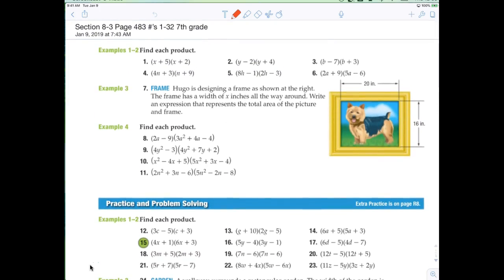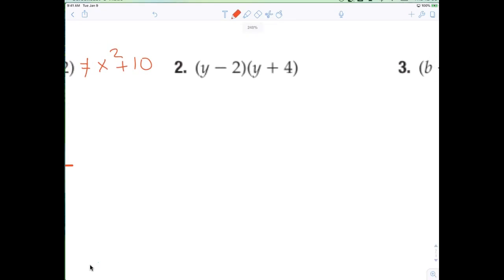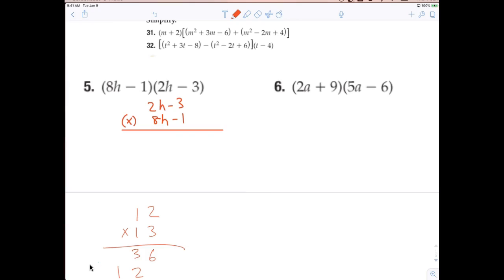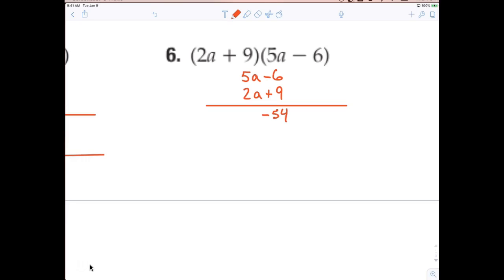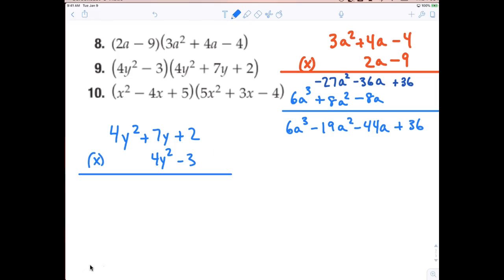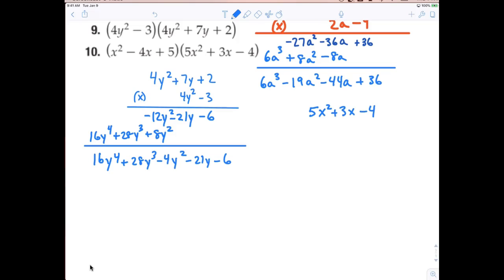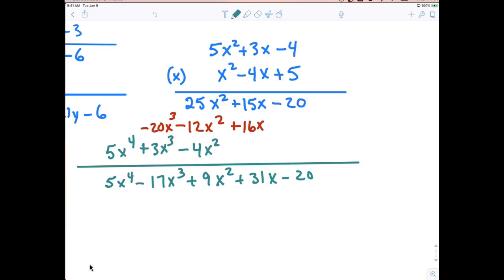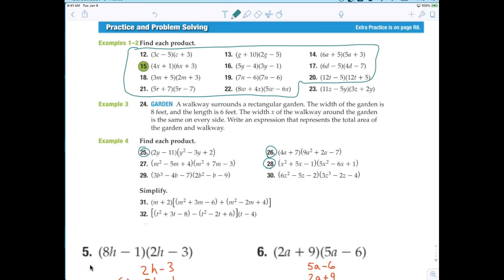Algebra 1 Section 8-3 7th grade